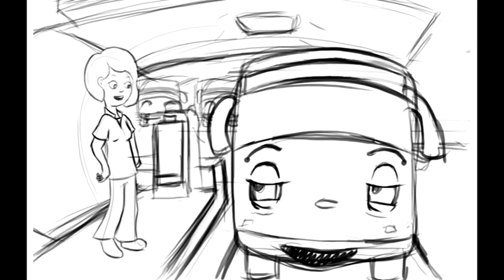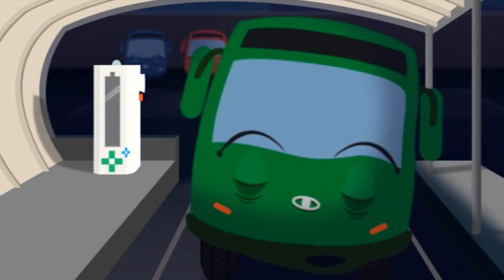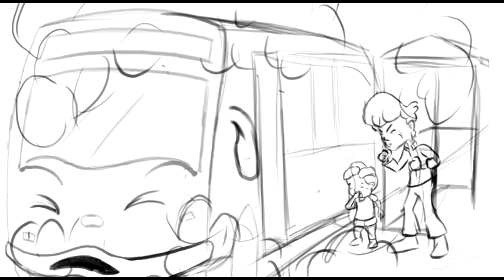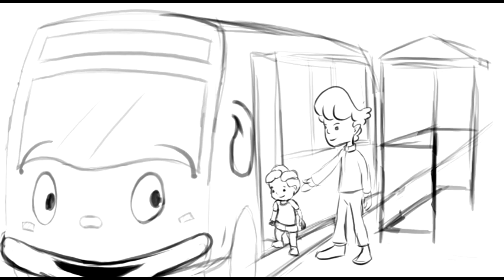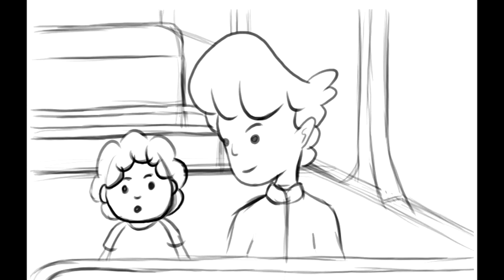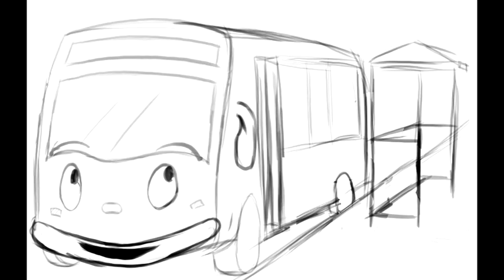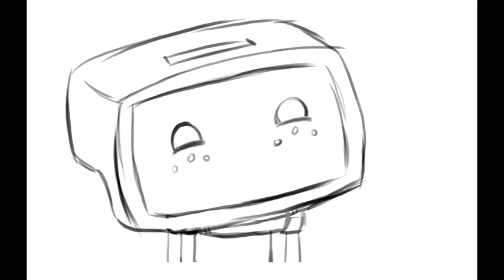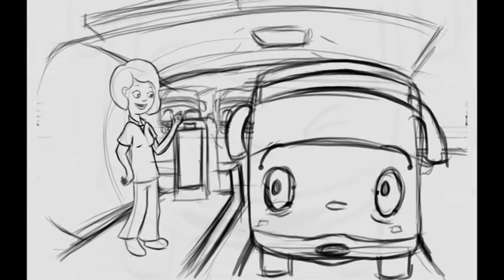WIP - A Day in the Life of Ellie Animation v1.5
*If you have any children, family members or friends with children who are aged 3 to 6 years old, i greatly appreicate it if you i could get some feedback base on the animation so far. I would like to know what they think of it?, what do they like? such as the colours or art style, what they dislike about it? did they understand the message of the animation?  * please be honest, it will greatly help me to understand on how to continue and improve it*

Pertaining as part of a university assignment, An animation for the Nottingham City council to promote their electric bus fleet. Animation target audience is children aging 3 to 6 years old. Please be aware that it is a work in progress thus the voice over and animatic appearance are place overs.